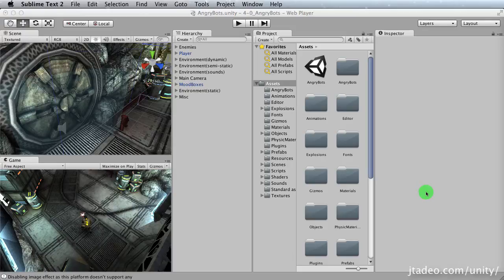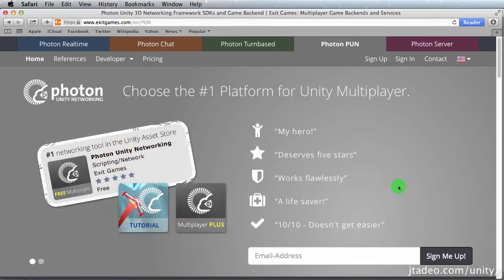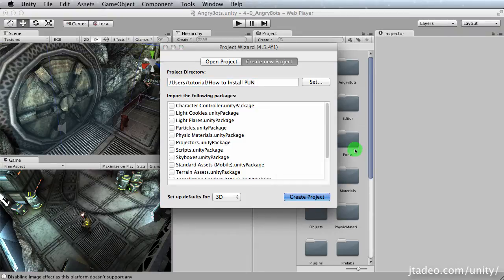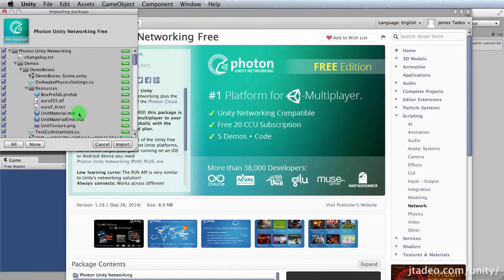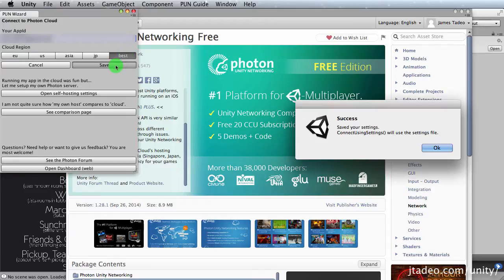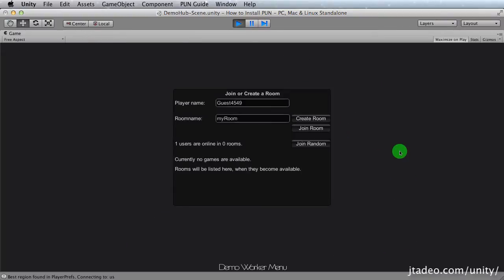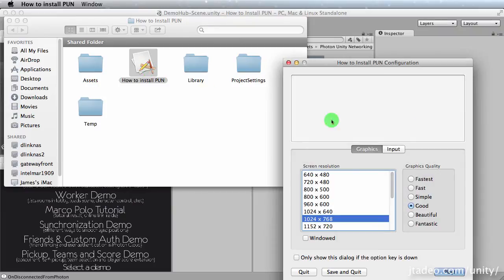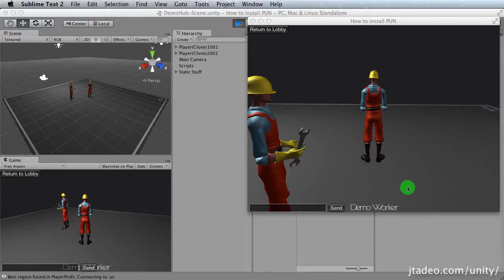How to Install PUN (Photon Unity Networking Plugin)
Hi Everyone,

Here's a short video that shows how to install the PUN plugin. If you like the video please let me know. If it's something that people find useful, I'll do more!